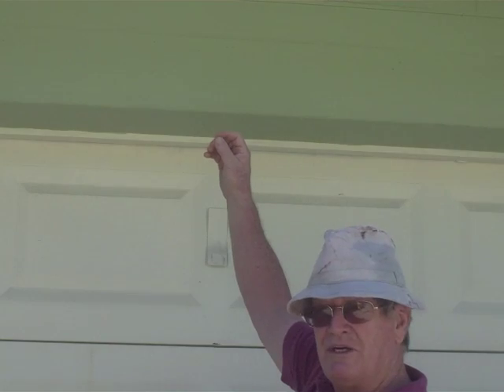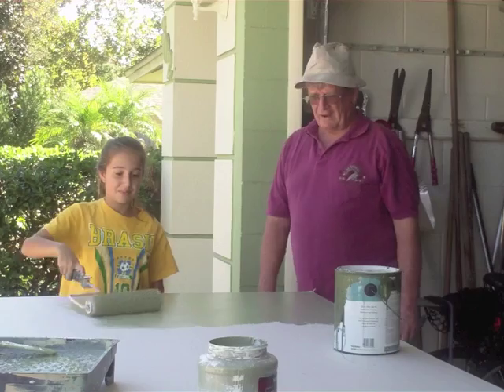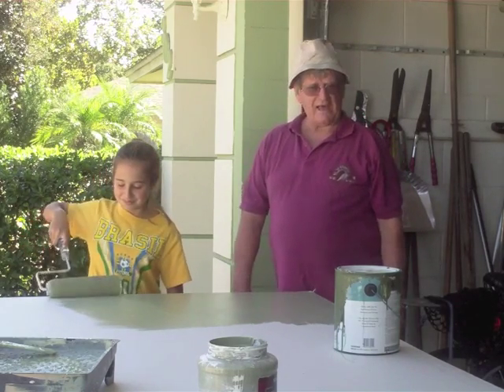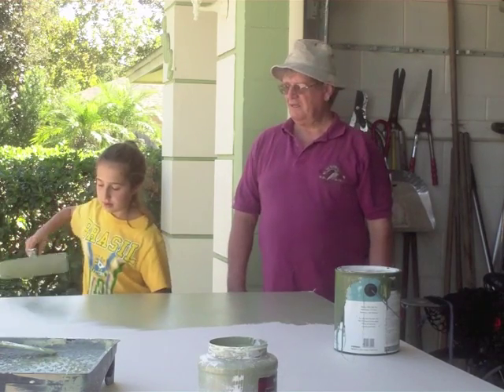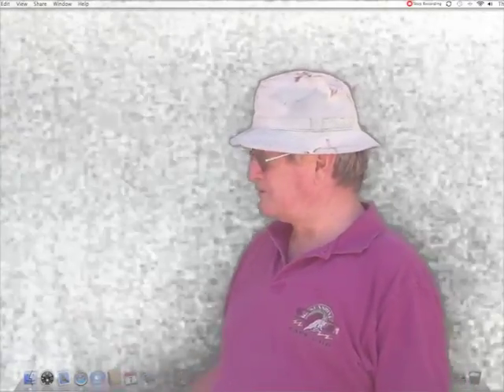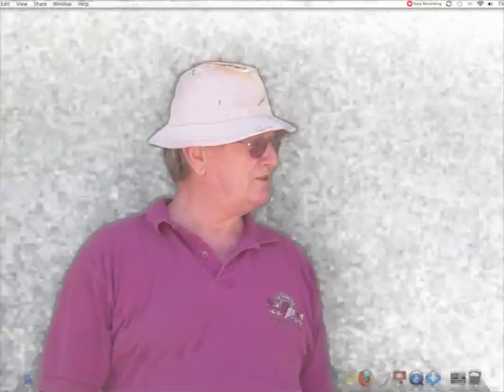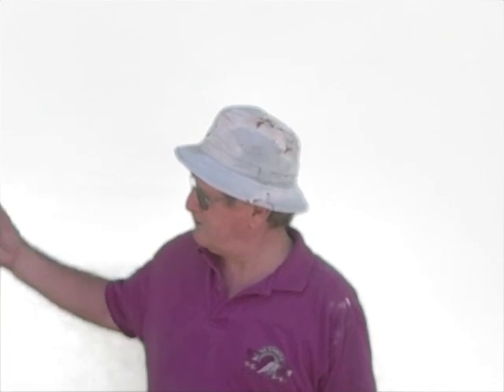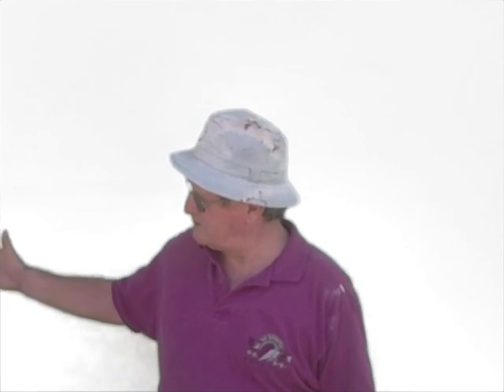Green Screen iMovie Made With A Painted Backdrop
At the above link you will find an Apple tutorial video directory. It is composed of videos produced by Apple and applicable YouTube videos. They all pertain to Apple applications of iMacs and MacBooks. This was set up to easily find Apple video tutorials in categories to easily find related tutorials.

Creating a green screen iMovie easily with paint and a piece of drywall. Also a wall can be painted as well. This green screen iMovie video  was created with a Sony Webbie Camera and iMovie.